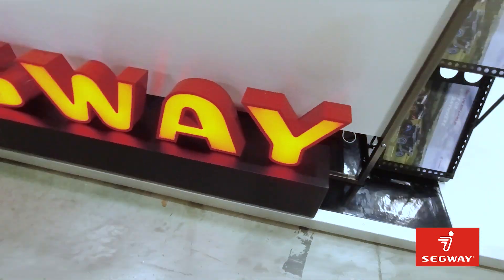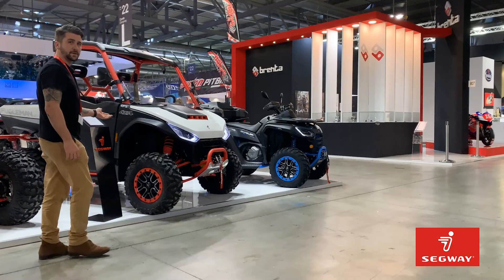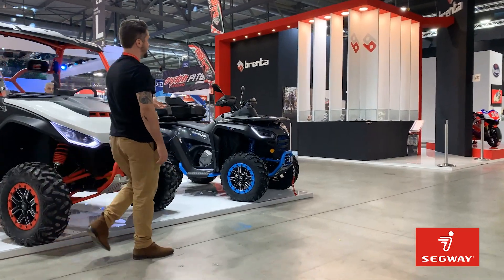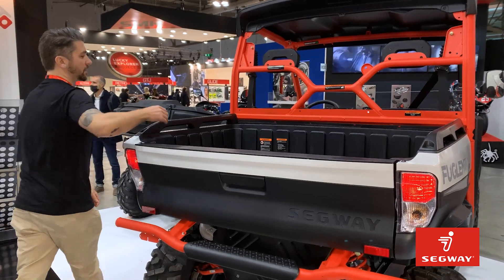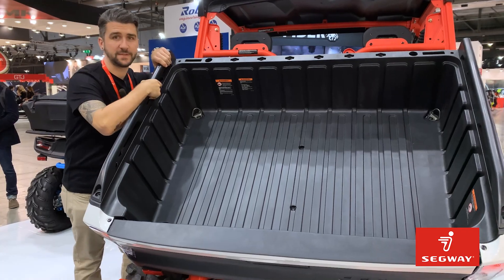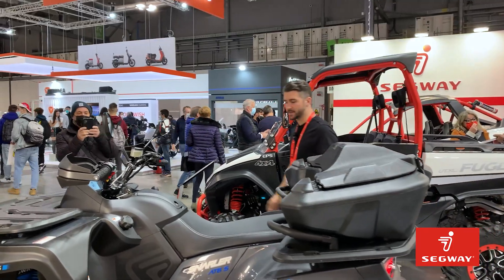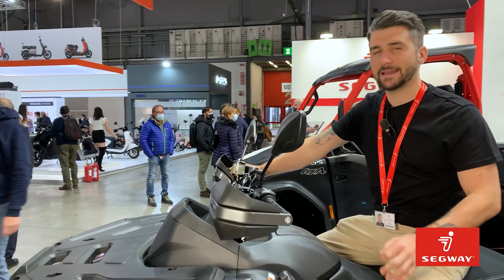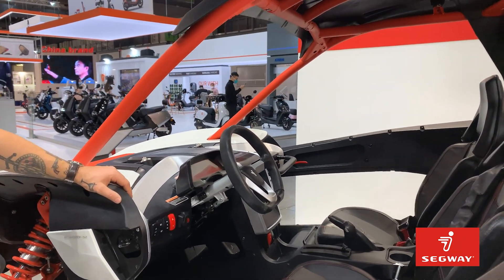Segway Powersports at the EICMA 2021Trade show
Presentation of Segway Inc and Segway Powersports at the MWC Trade show in Barcelona 2023

written, presented and shot by Ride Marketing

featuring